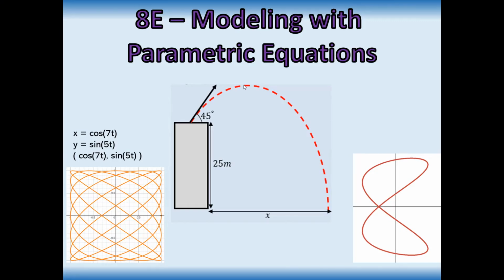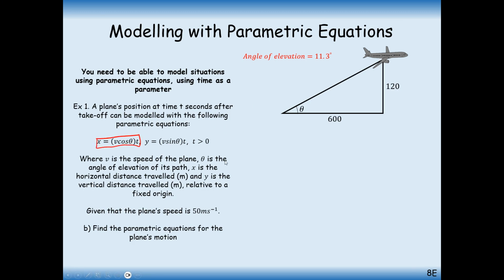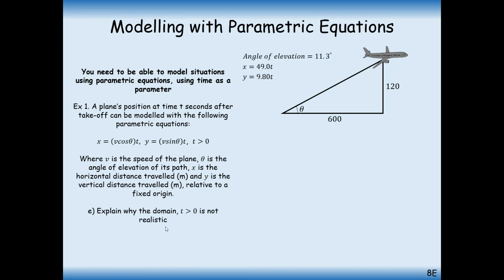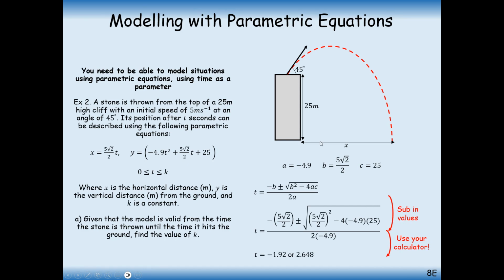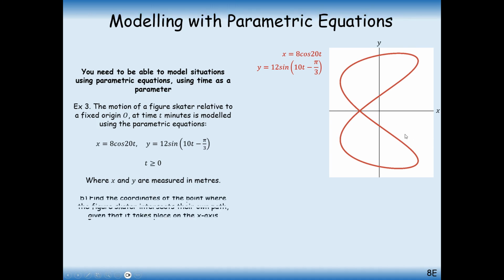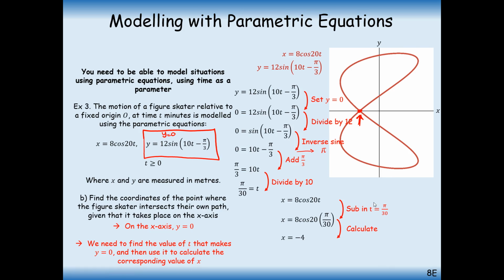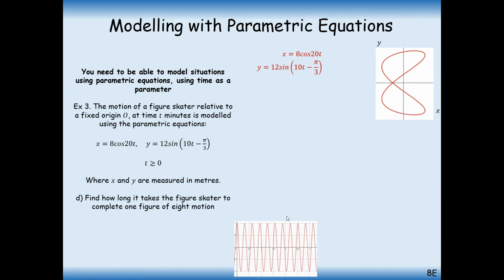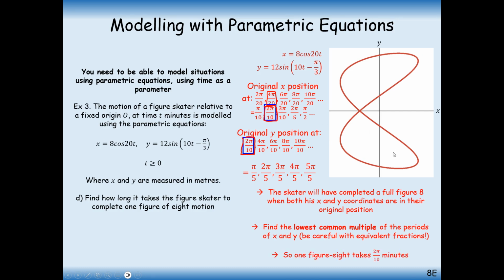A2 Pure Mathematics - 8E Modelling Real life examples with Parametric Equations